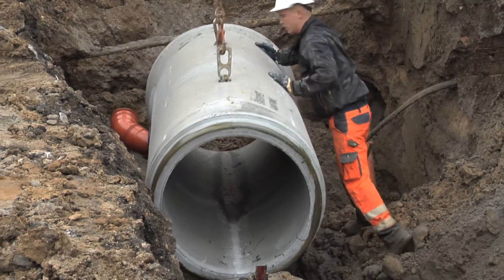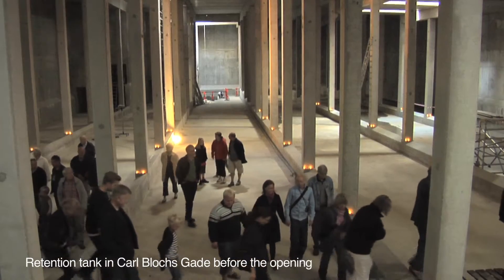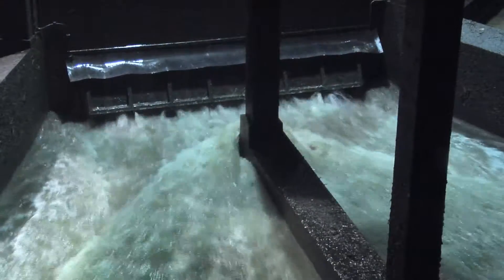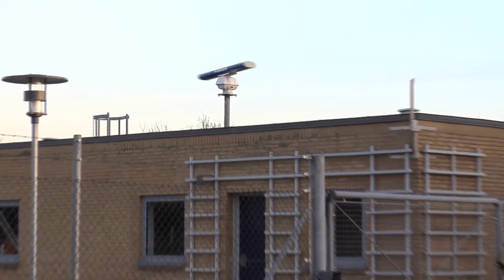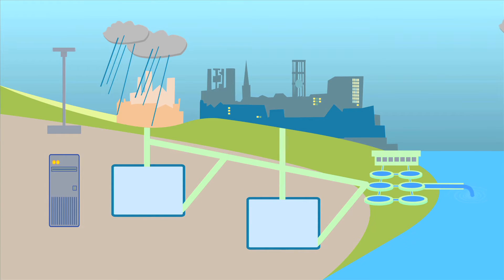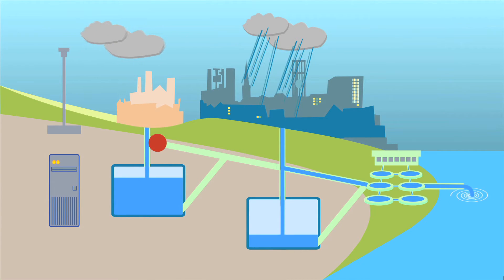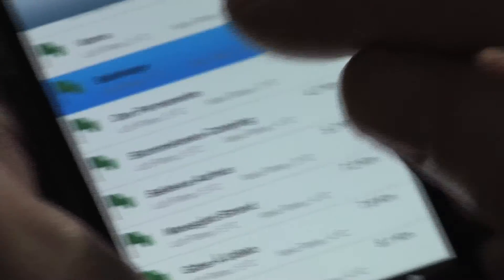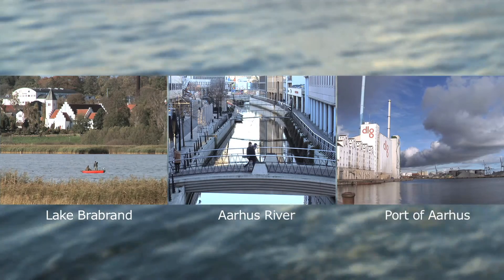Improved Water Quality - Aarhus Water Ltd.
Improved Water Quality via integrated real time control of combined sewer system and wastewater treatment plant during rain.

The main challenge for the city of Aarhus is the recreational area Lake Brabrand close to the city center that drains via the small river Aarhus to Aarhus harbour. The urban development in the area is rapid and will continue to be so in the coming years. The river and the harbour will also become important recreational elements. The water in the lake, river and harbour is adversely affected by CSOs, storm water drains and effluent from wastewater treatment plants.

Efficient and flexible operation - especially during rainfall events - shall be secured by new integrated control and an early warning system. This will improve the hygienic water quality also during expected climate change scenarios (intense rainfall and sea level rise).

The demonstration involves improved rainfall monitoring, integrated control of sewer and wastewater treatment plants and early warning of water quality in receiving waters.

Implementing the designed solution of sufficient basin volume, sufficient water quality through increased hydraulic capacity and disinfection at the wastewater treatment plant, taking into account challenges posed by climate change will produce excellent bathing water quality.

The project is part of PREPARED and a collaboration between Aarhus Water Ltd., DHI and Krüger.